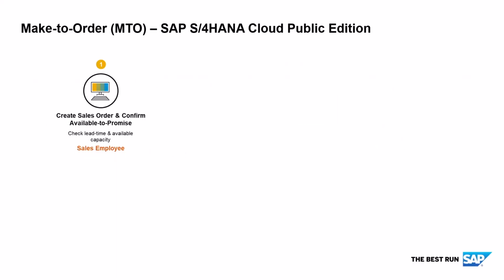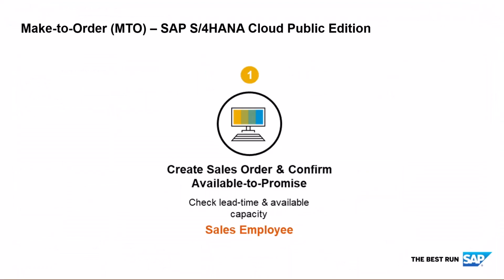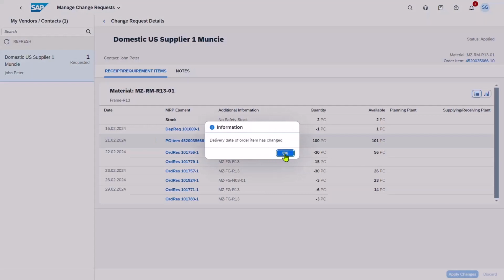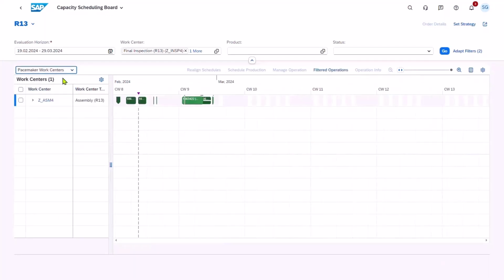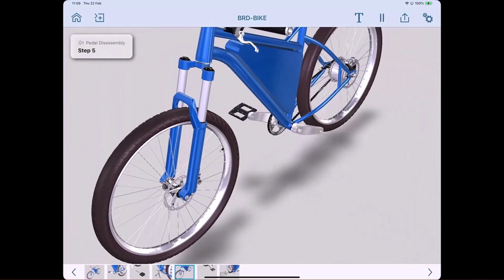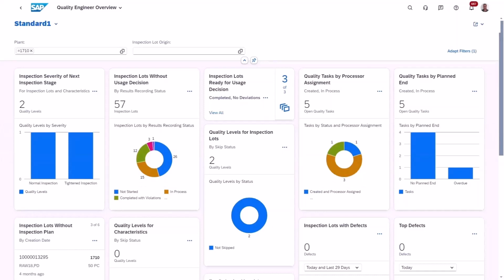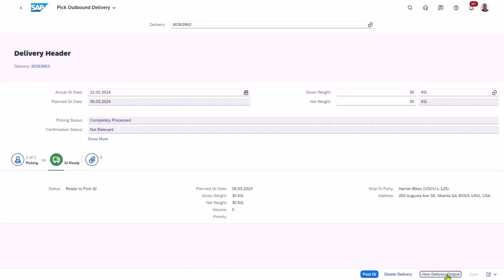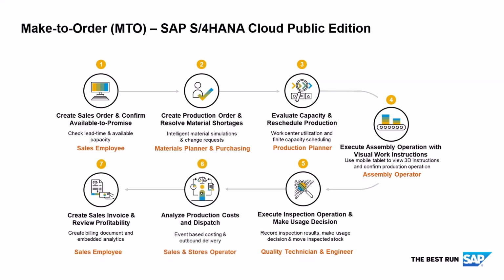Make-to-Order (MTO) with SAP S/4HANA Cloud Public Edition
The demo starts with a ‘sales employee’, who will create a sales order and use ‘advanced available to promise’, aATP, to check the lead-time and available capacity, in order to get an accurate delivery confirmation date for the customer.
We then move onto the ‘materials planner’, who will create the production order and use the MRP ‘intelligent material simulations’ to try and resolve a material shortage.  This will result in a change request, where ‘purchasing’ will carry out the approval and follow-up with the goods receipt.
The ‘production planner’ will then take over to evaluate the capacity and schedule the production order.
The ‘Assembly Operator’ will then use his mobile tablet, to review the 3D animated work instructions, using a link to SAP Visual Enterprise’ viewer, and then confirm the operation as completed, including backflushing the materials consumed.
The next operation is for final inspection and is completed by the ‘quality technician’, including inspection results recording.  This is handed over to the ‘Quality Engineer’ who will make a ‘usage decision’ and move the stock from ‘Quality Inspection’ to ‘Unrestricted use, and informs sales, using MS Teams.
Sales then check progress of the order and analyses the production costs, they then release the ‘outbound delivery’ to stores, for the stores operator to pick the product and post the ‘goods’ issue, as well as producing the dispatch note.
Finally the sales employee creates the sales invoice and uses the embedded analytics to review the profitability of the order.